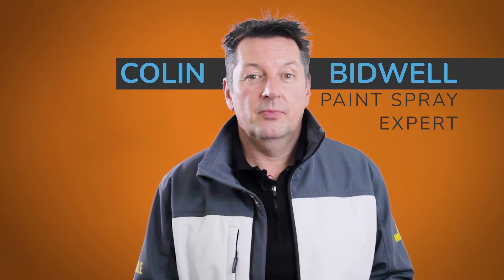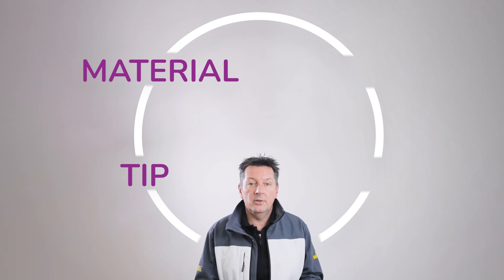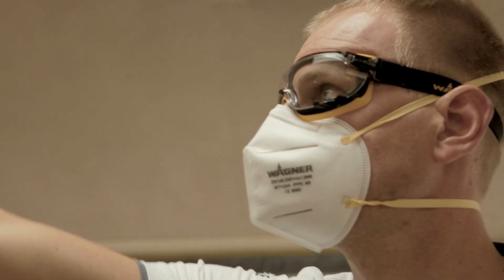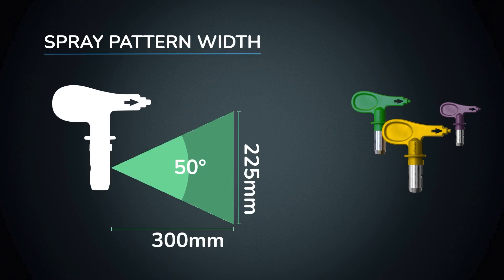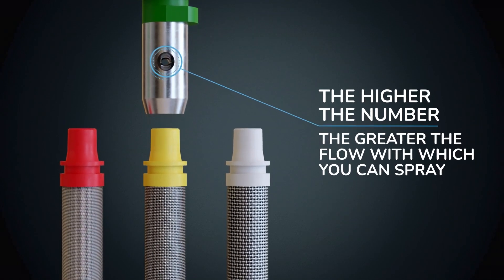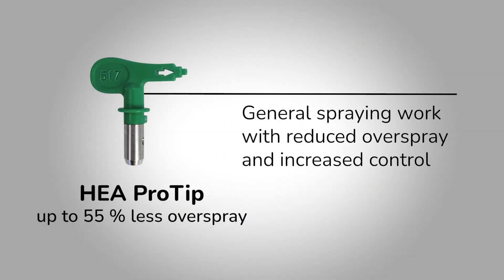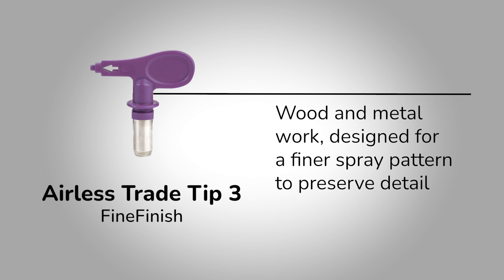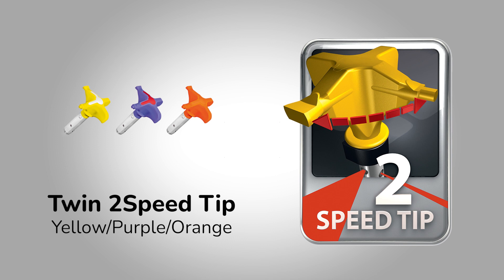WAGNER Airless Pro Tips Explained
Collin Bidwell explains the Wagner Pro tips range. It is important to use the correct airless tip and filter for the material and the surface you are spraying. The correct airless tip ensures less overspray and therefore better control and finish. You will use less paint saving on material costs and spend less time doing the job and clearing up afterwards. The first number on the tip gives the width of the spray and the angle you are spraying at. For example if the number is 5 you are spraying at a 50° angle which gives about a 10” fan width provided you hold the gun approximately 30 cm from the surface. The last two numbers show the size of the spray orifice, shown in thousands of an inch. The higher the number, the greater the flow of material e.g. a ‘517’ tip enables a greater flow than a ‘311’ tip. Increased flow means you paint large surfaces faster but you will use more paint. With a smaller fan distribution, you work slower but use less paint and you have more control.

0:00 Intro
0:10 Colin Bidwell
0:23 Correct Tip what to consider
0:47 Spray angle
0:57 Spray Pattern Width
1:07 Spray Orifice
1:31 HEA Pro Tip
1:42 Airless Trade Tip 3
1:51 Fine finish
2:04 Twin Speed Tip
2:13 Tip Clean